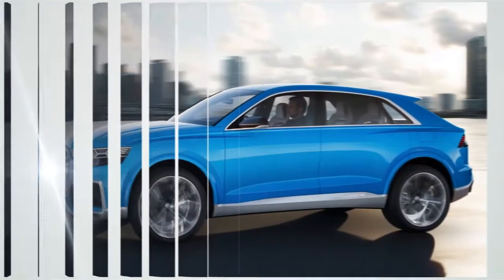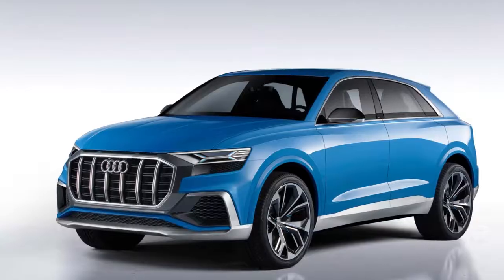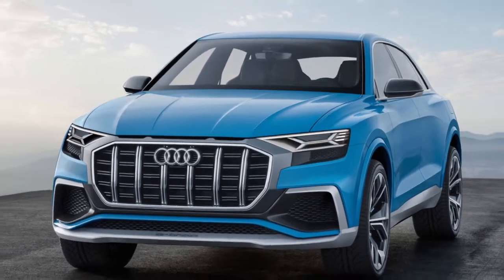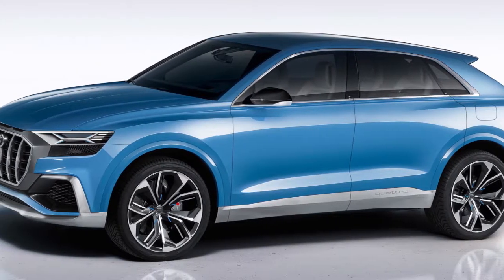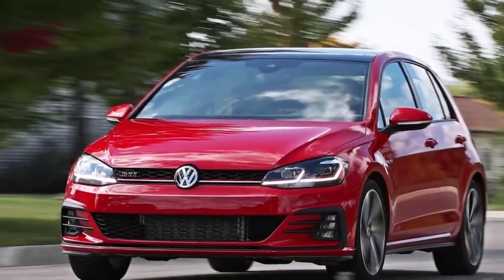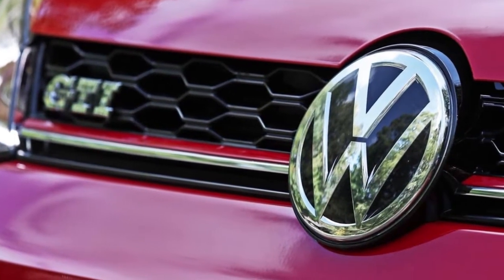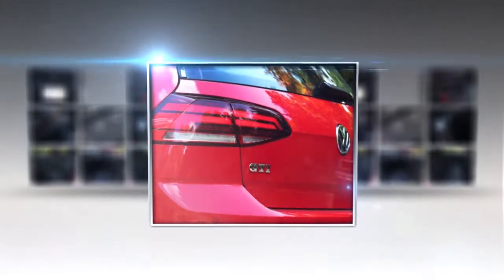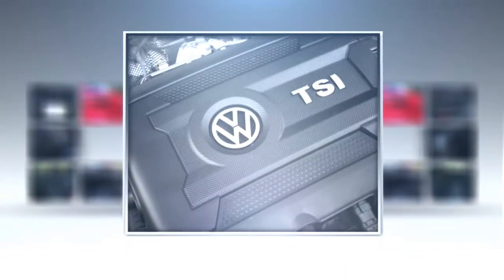2018 AUDI Q8 VS 2018 Volkswagen Golf GTI REVIEW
Who could have speculated that expensive SUVs with roadster like rooflines would turn into a thing? They have, and as Audi's proceeding with attack of updated SUVs and subordinates of existing models proceeds with, the Q8 rises up out of the wings.

Intended to contend with the BMW X6 and Mercedes GLE Coupe, the Audi Q8 is relied upon to be bigger than the two opponents and pressed with the most recent in infotainment, wellbeing, and driver help innovation. Search for the Q8 to be what might as well be called the expected 2019 Audi A8 leader super extravagance auto.

Audi is relied upon to dispatch the 2019 Audi Q8 at some point in 2018. They have not yet declared insights about the creation adaptation of the Q8, however investigate the accompanying slides to perceive what we anticipate from this new extravagance extensive SUV.

Volkswagen is taking a cautious approach with the mid-cycle update to the Golf hatchback and its performance derivatives, the sprightly GTI and the even quicker Golf R. Subtle though the changes may be, however, they are nonetheless comprehensive and worth reporting, especially since we’re talking about a car that has been on our 10Best Cars list for the past 10 years. This isn’t just a car that’s important to VW; it’s important to us.

The Golf
Changes to the exterior are minor enough that you’ll hardly notice them unless the new model is parked right next to the old one. All Golfs and GTIs get LED daytime running lights, with full-LED headlamps available as an upgrade, replacing the previous bixenons. The front and rear bumpers have been restyled—now with even straighter lines!—and new LED taillamps dress up the derrières of all Golf models from the lowly Golf S to the mighty Golf R. New wheel designs and paint choices also arrive for 2018.